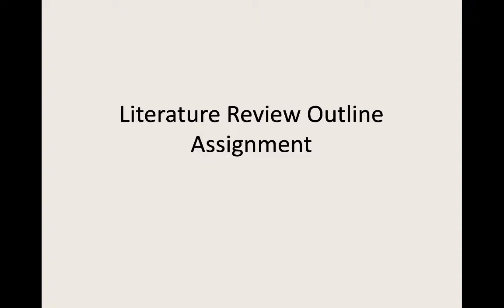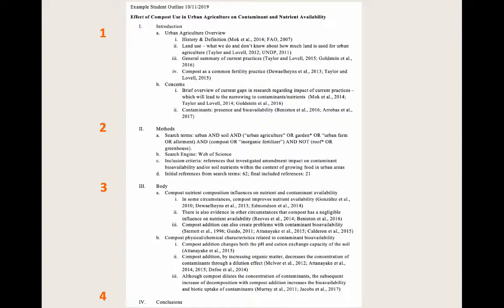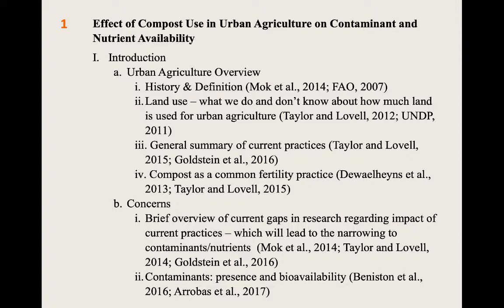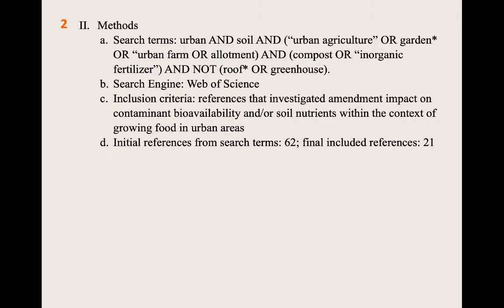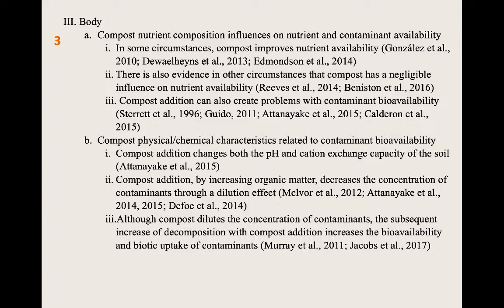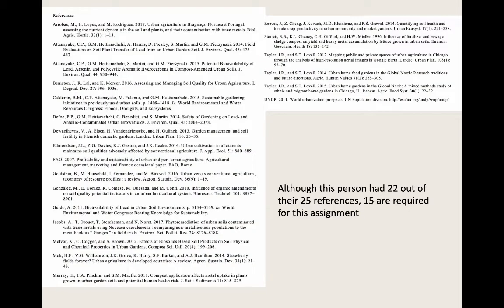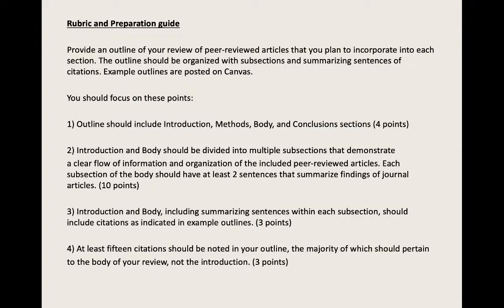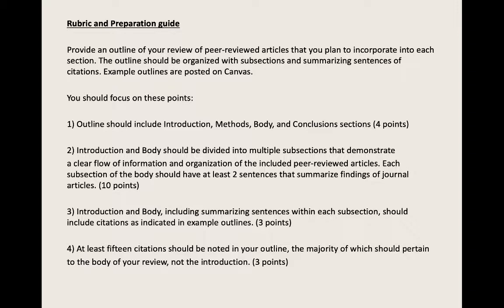Outline minilecture 2019